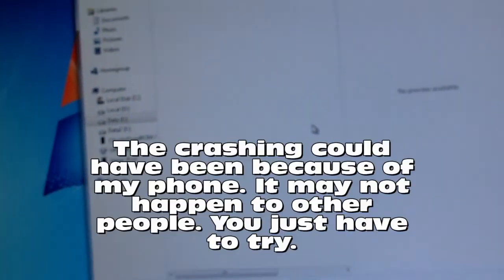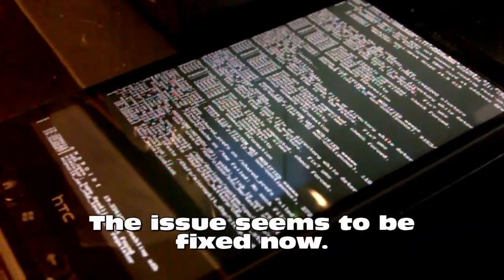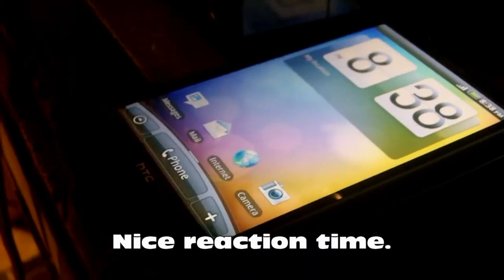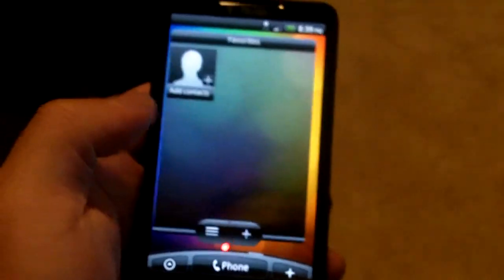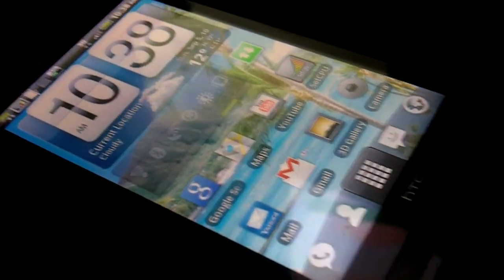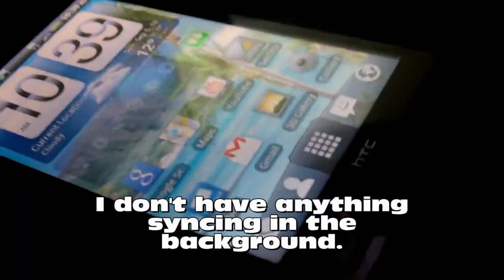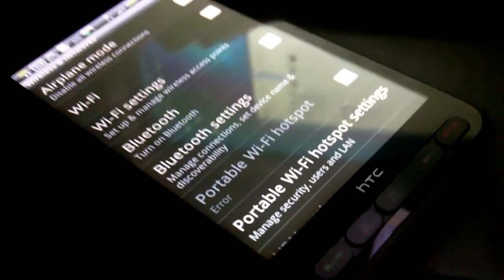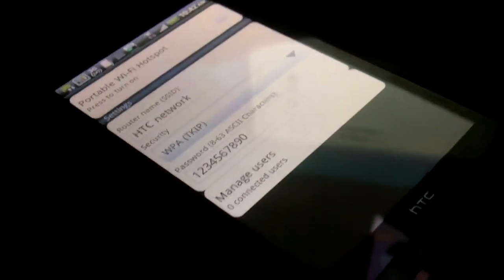Android Froyo 2.2 ROM on HTC HD2: Kinda Works Too (5)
mattc 1.6 did not work out for me, but 1.7 came out immediately after, so I am trying it. There are some shortcomings, but it works. mattc 1.7